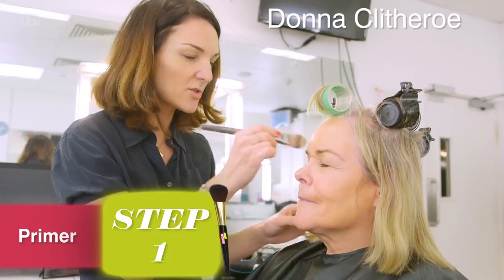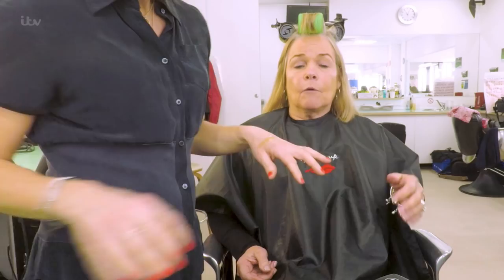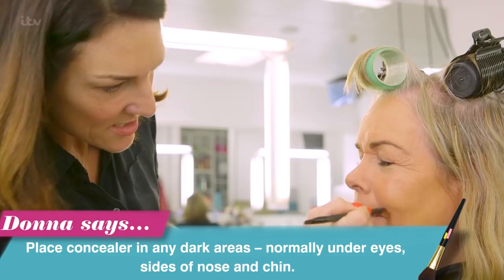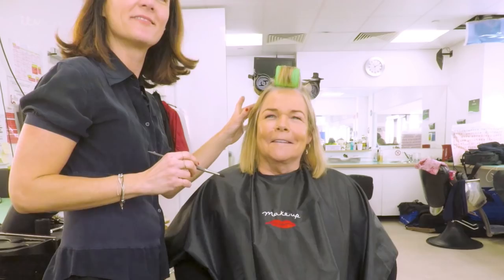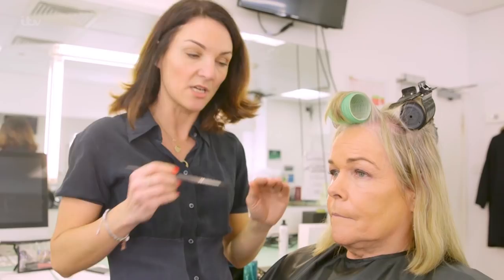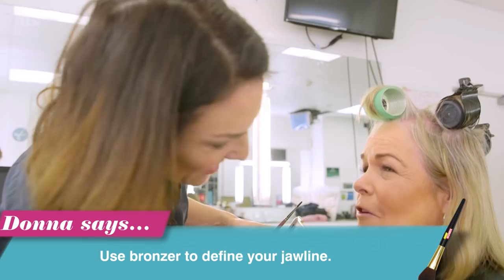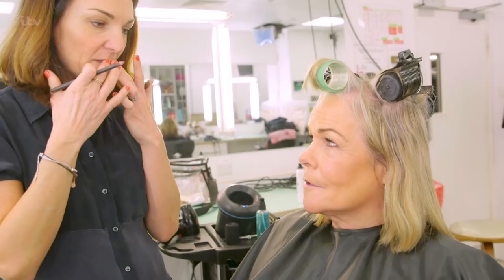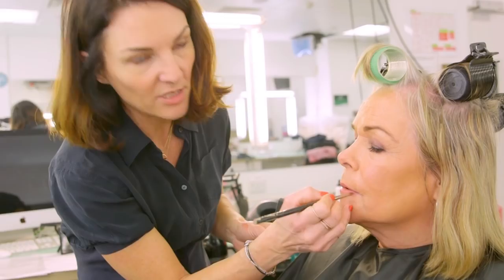Linda Robson's Makeup Masterclass | Loose Women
Linda Robson lets us into the makeup room to reveal the secrets behind her look, with help from Loose Women makeup artist Donna Clitheroe.